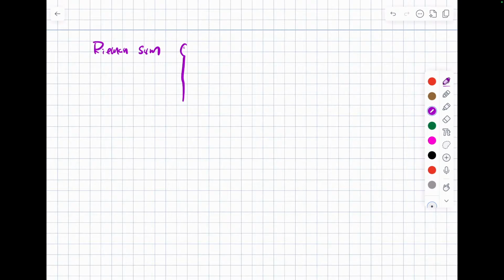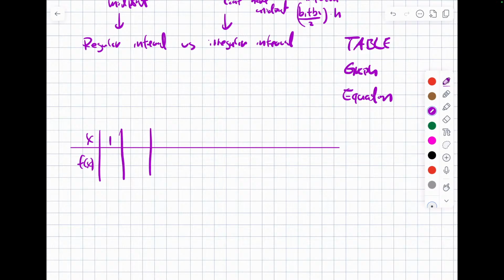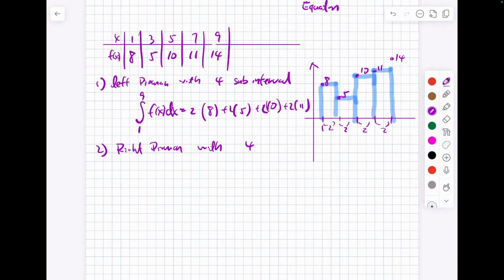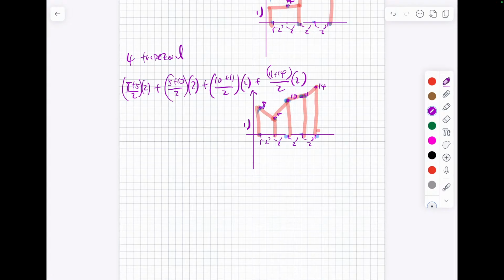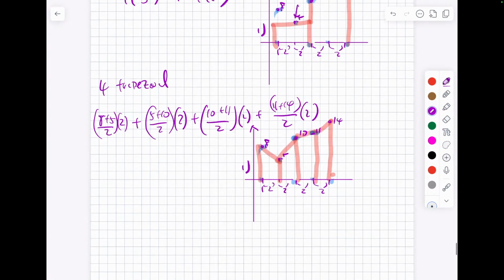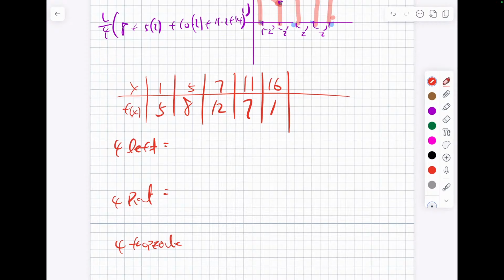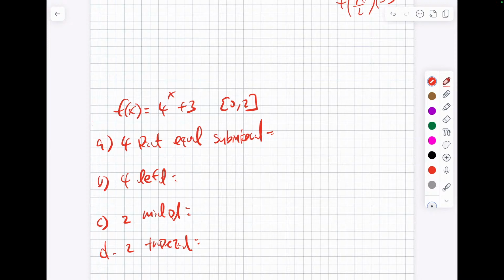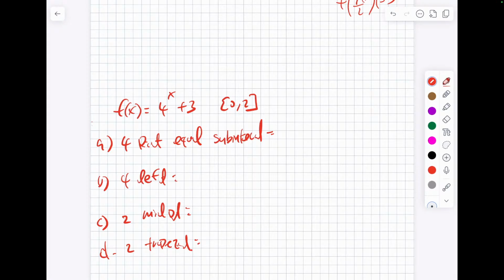AP BC Rieman sum